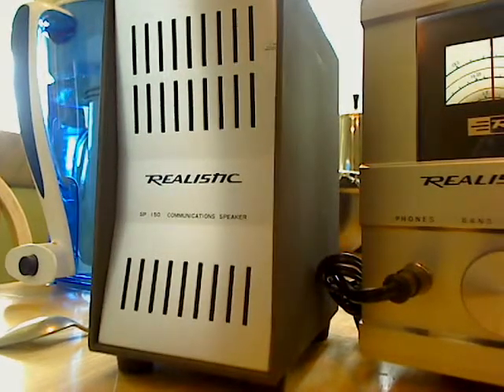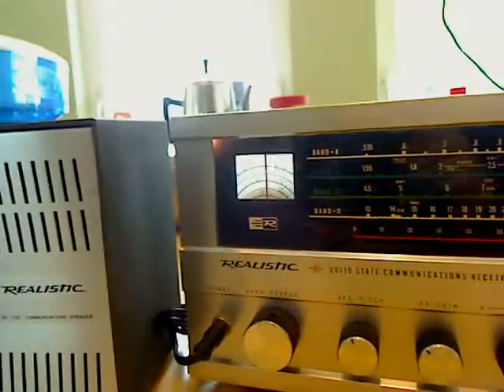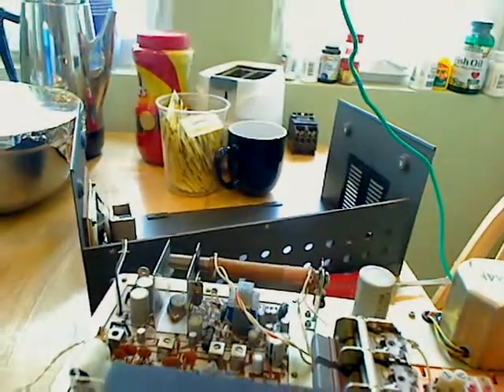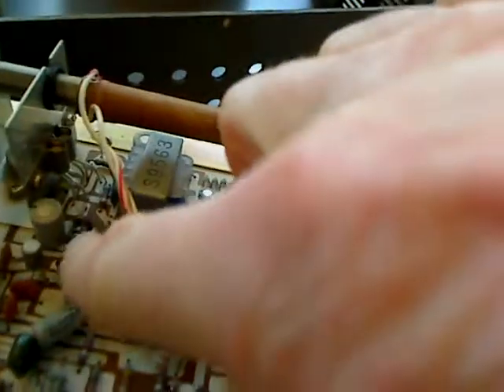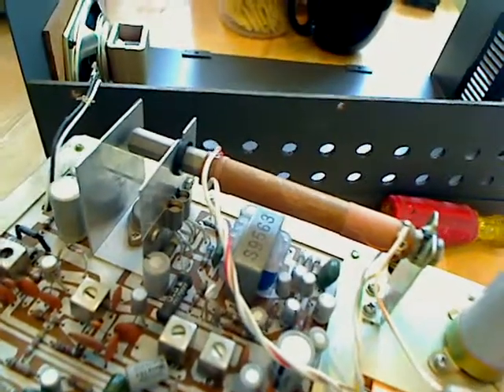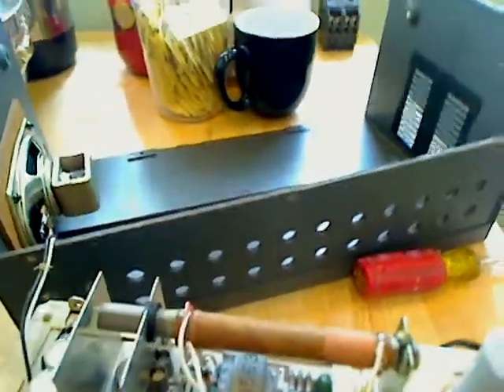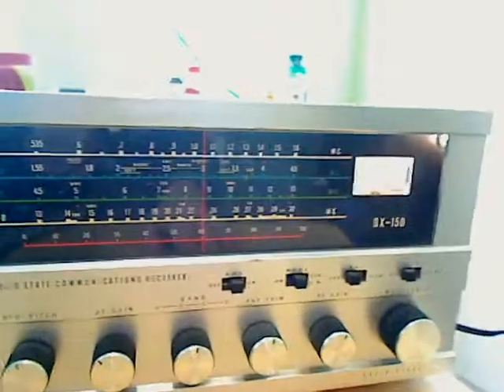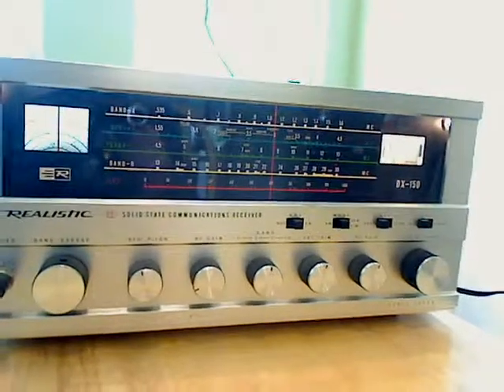Kitchen Table Doctor -- Realistic DX-150 Repair, Part 4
Will Rosie get the old receiver working? Find the answer here in the final installment of Kitchen Table Doctor, Realistic 150-DX Receiver Repair, Part Four